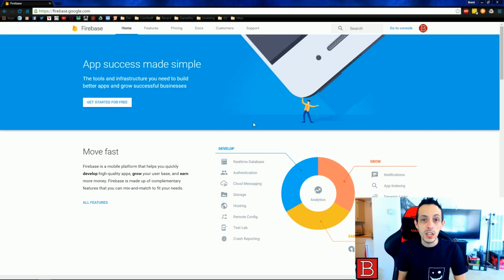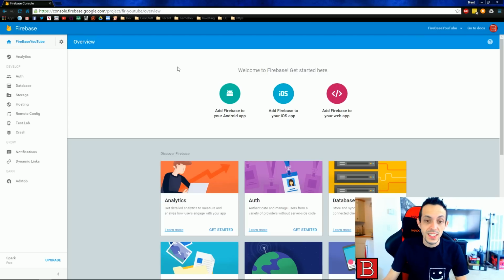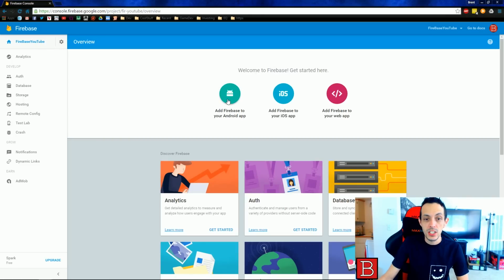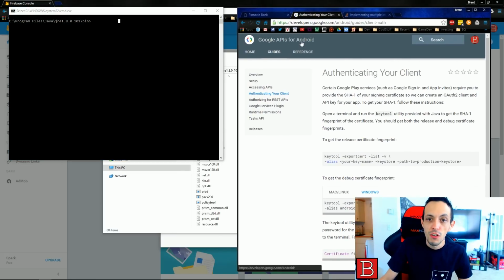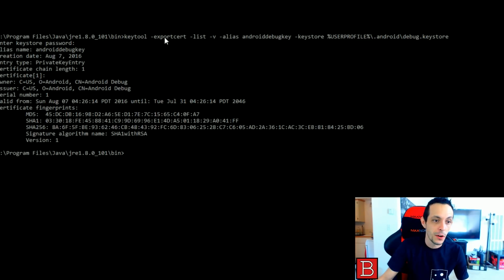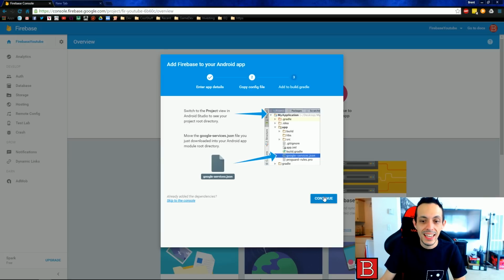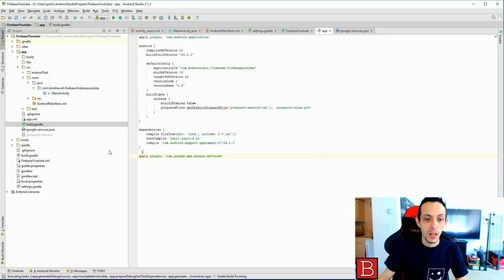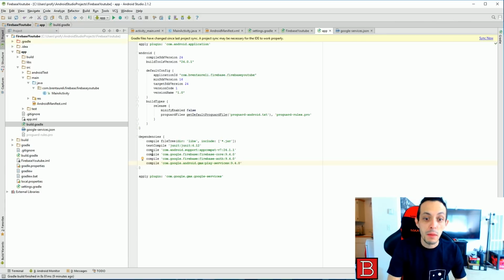Login with Google Single Sign On using Firebase(Part 1)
Create apps that harness the power of Google Single Sign on! Authenticate users to your app using Firebase and Google Single sign on quick and painlessly.